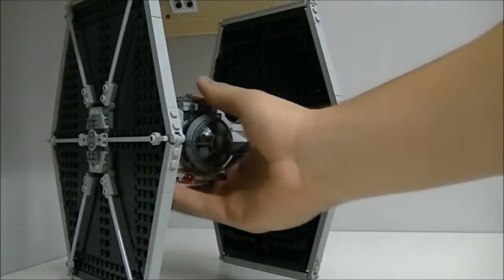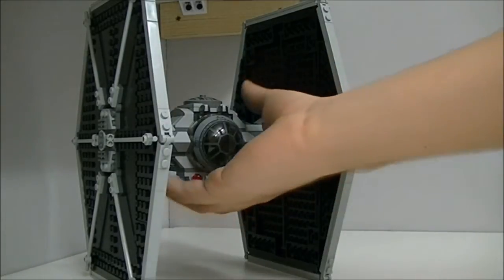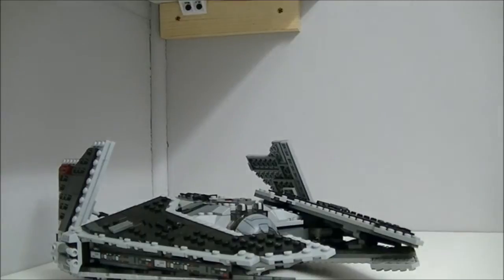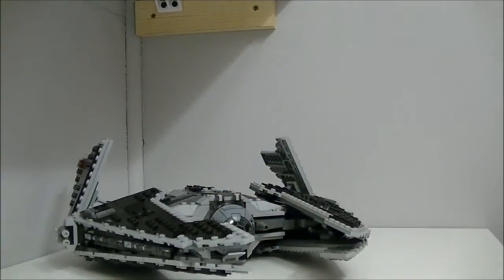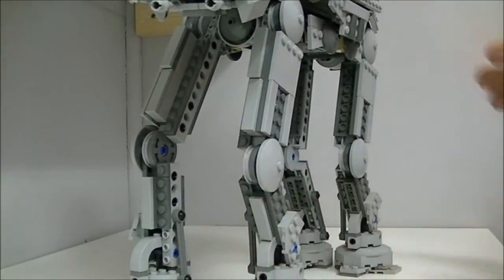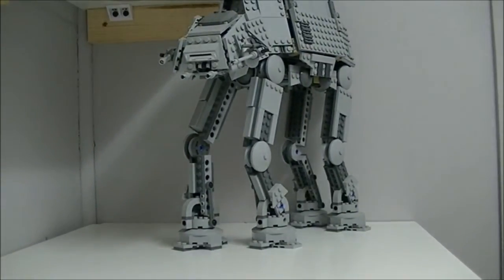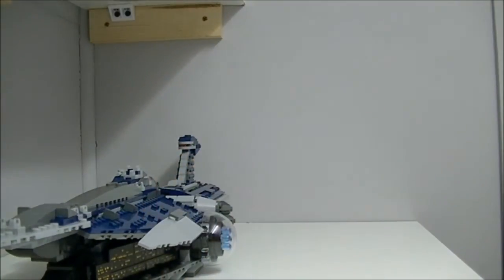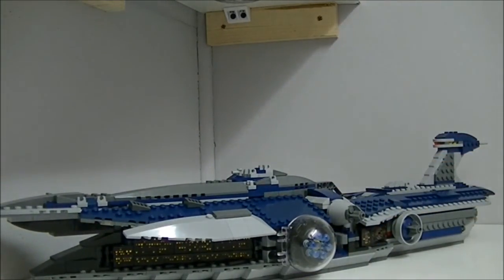LEGO STAR WARS TOP 5 (MY FAVORITE SETS I OWN)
MY TOP 5 FAVORITE SETS I OWN IS A DIFFERENT TYPE OF VIDEO I DONE AND MANY MORE WILL BE COMING SOON JUST LET ME KNOW WHICH SORT OF TOP 5 YOU WOULD LIKE TO SEE AND LET ME KNOW